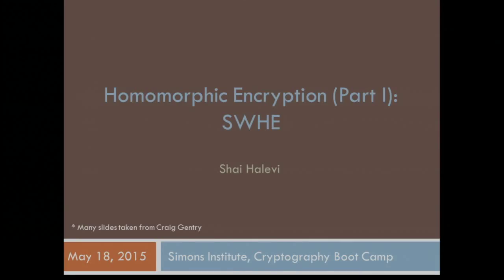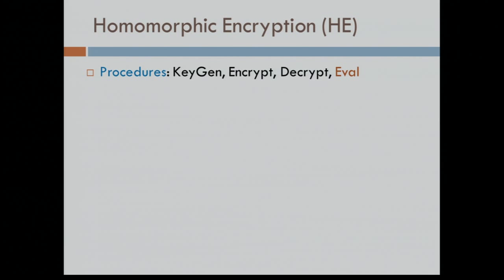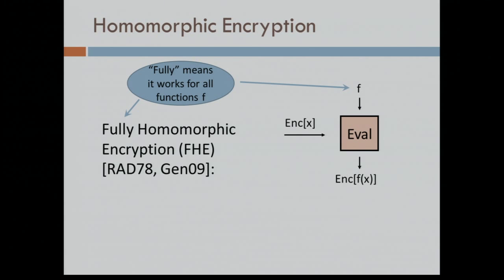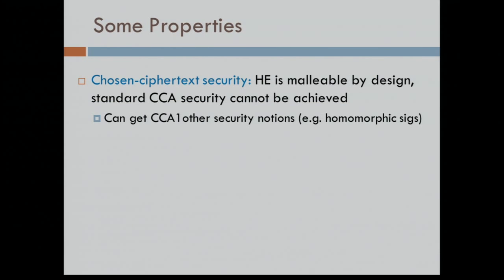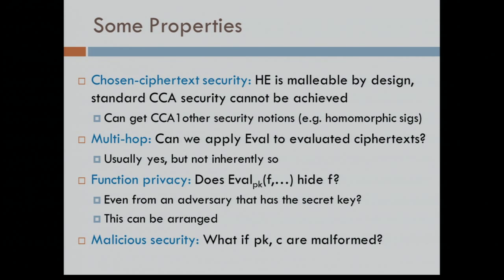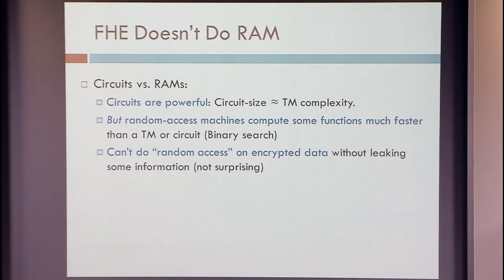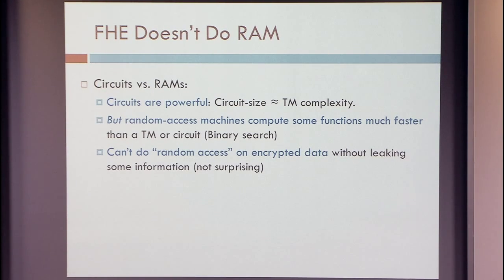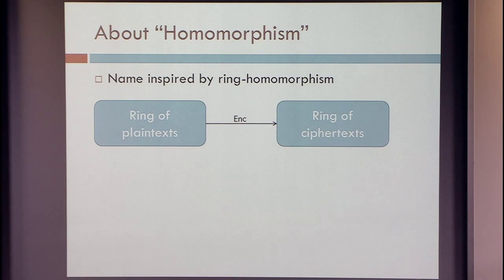Fully Homomorphic Encryption I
Shai Halevi, IBM T.J. Watson Research Center
Cryptography Boot Camp